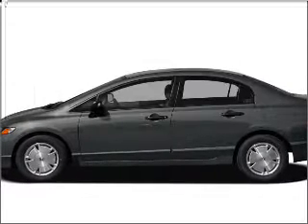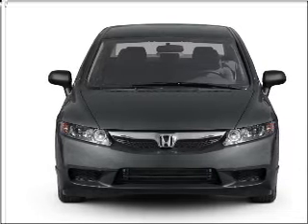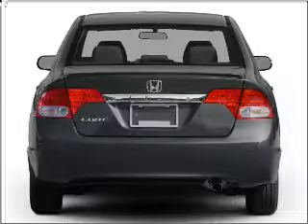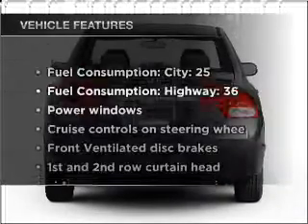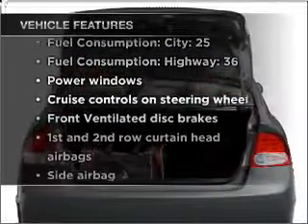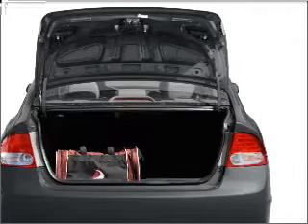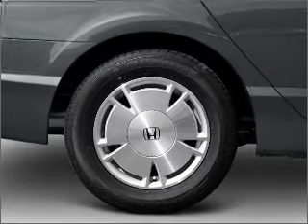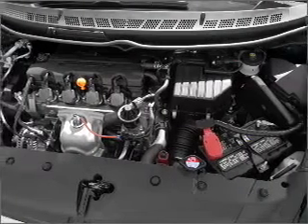2010 Honda Civic - Batavia OH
Year: 2010
Make: Honda
Model: Civic
Trim: LX
Engine: 1.8 liter inline 4 cylinder 16 valve
Transmission: 5-Speed Automatic
Color: Brown
Mileage: 34882
Address:
1117 State Rte 32